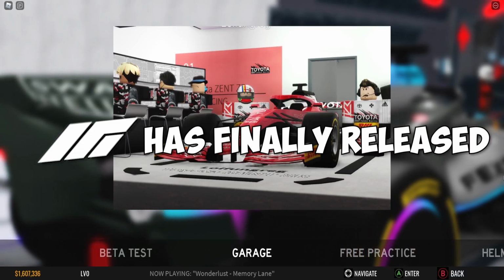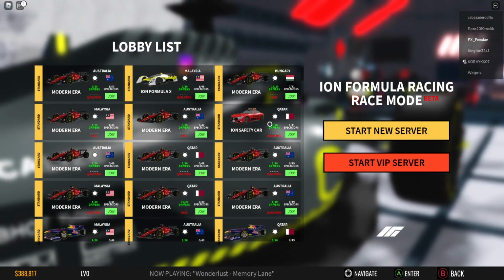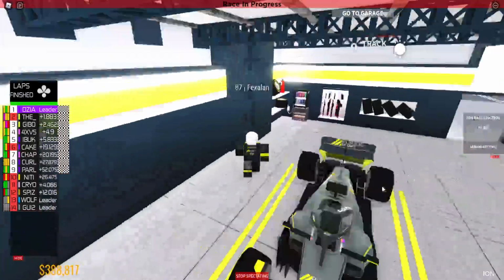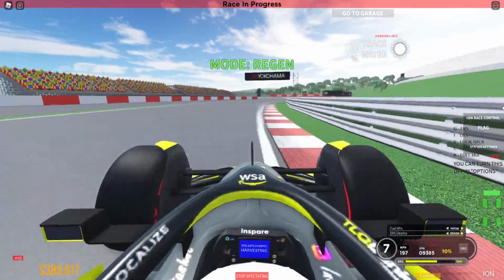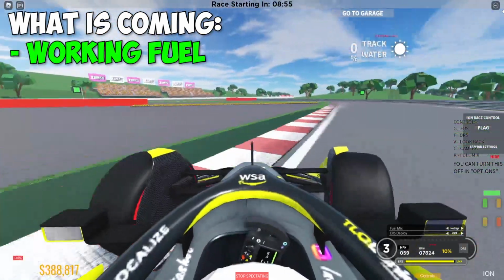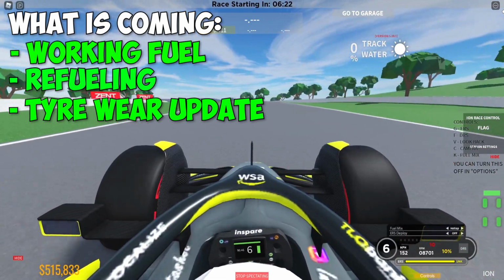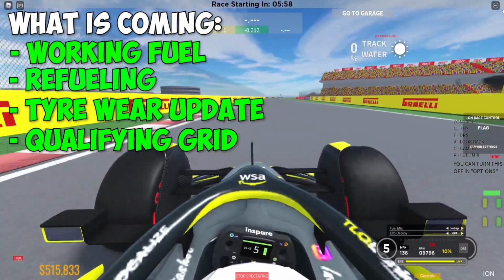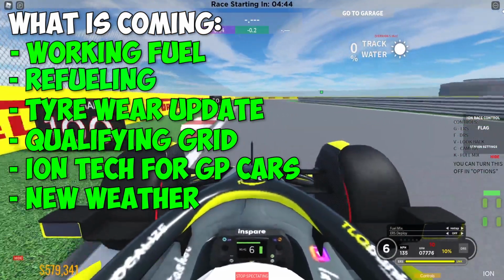ION F1 22 IS GOOD NOW! (+ leaked features)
Welcome to another video! Can we get 200 likes?!
In this video I will be checking out the new IFR 5.0 Beta Test which includes alot of cool changes that were really needed and new features as well. I also discuss upcoming features that are coming to the beta test hopefully soon!

TIMESTAMPS:
0:00 - INTRO
0:05 - IFR BETA 5.0 TEST
4:14 - LEAKED FEATURES
8:05 - CONCLUSION/OUTRO